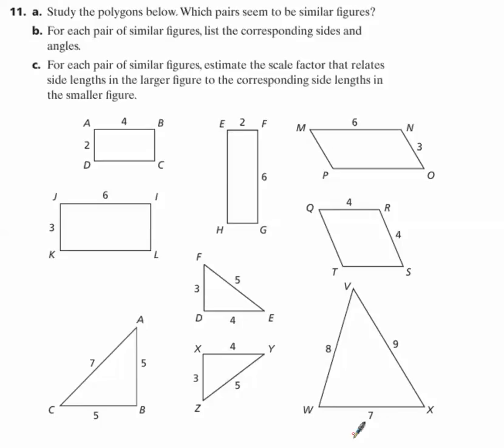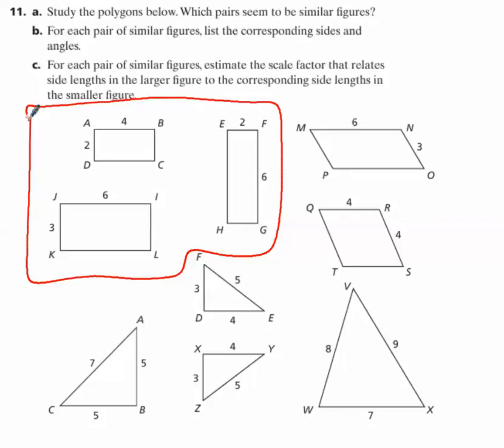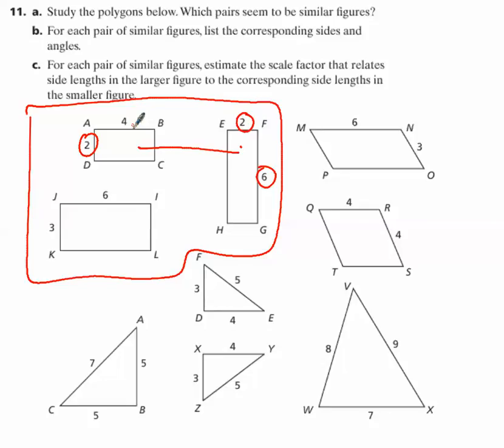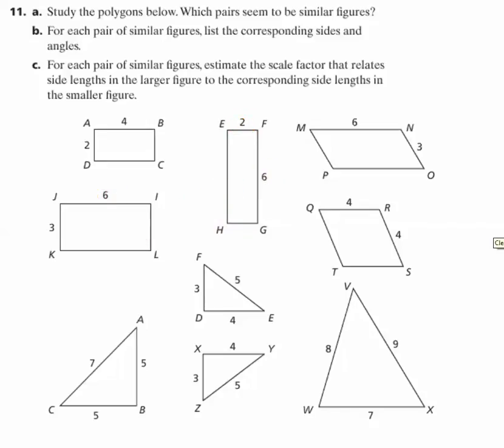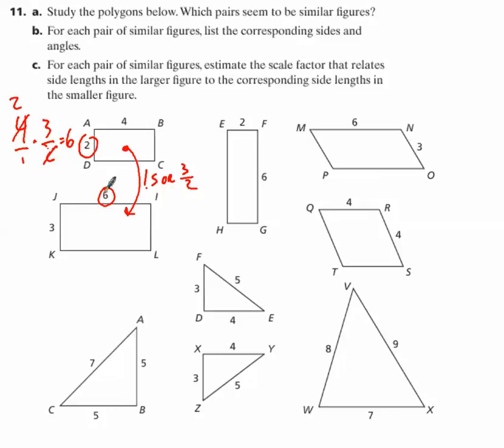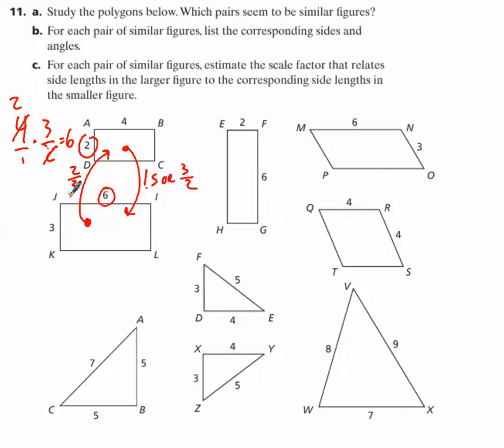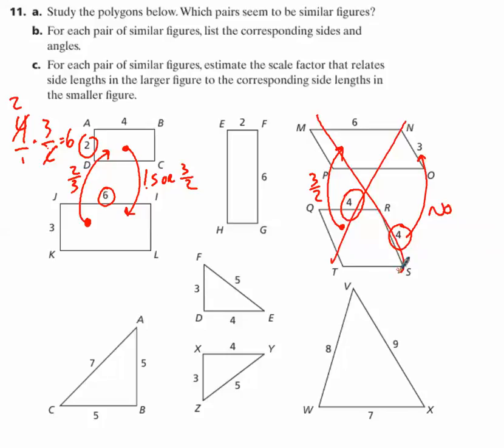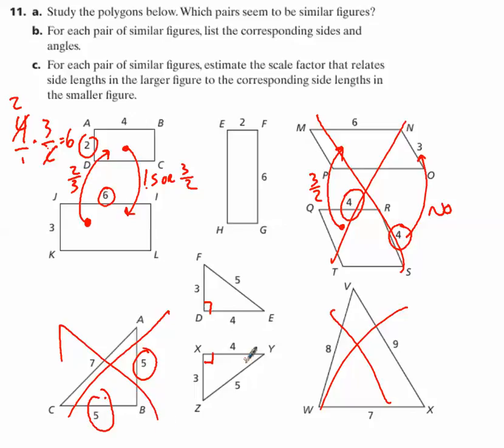stretching and shrinking investigation 2 ace 11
How to use scale factor to determine similarity